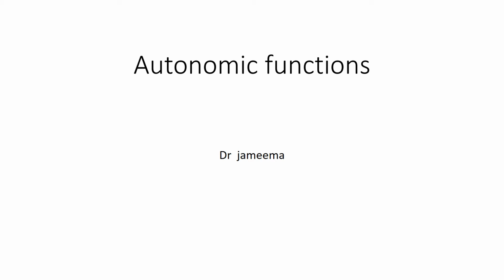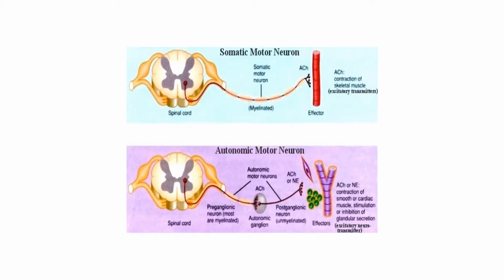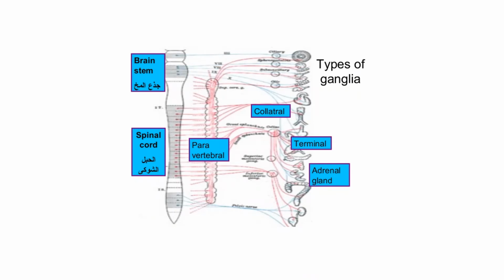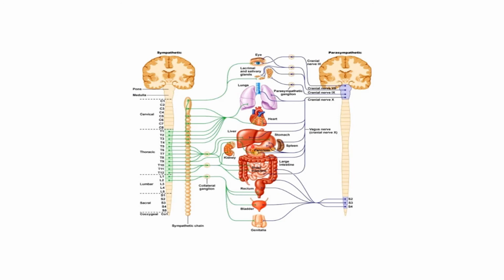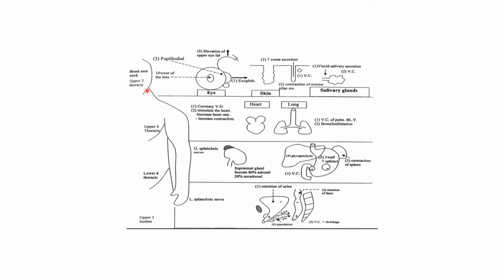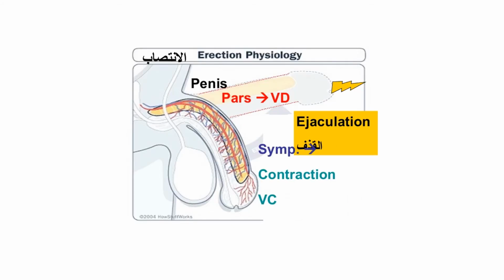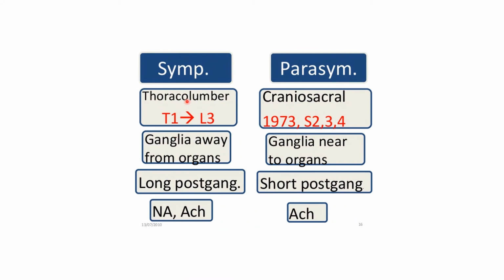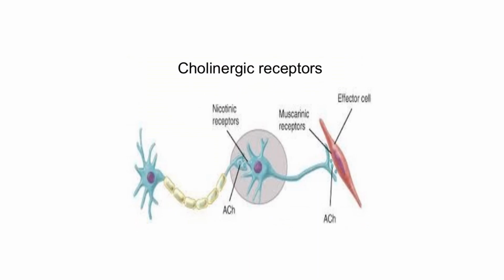Autonomic functions | Theory | Dr. Jameema